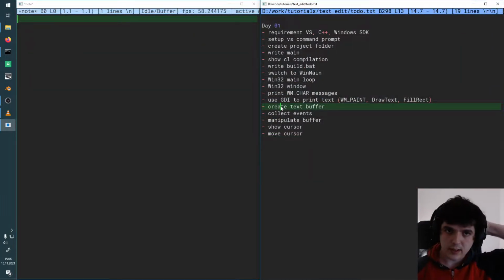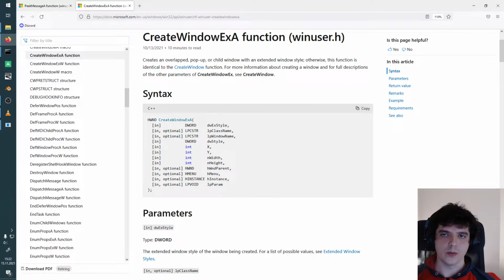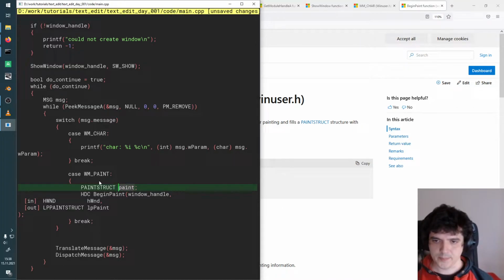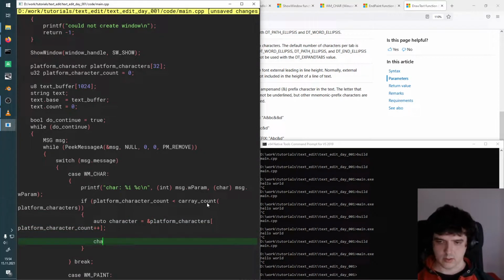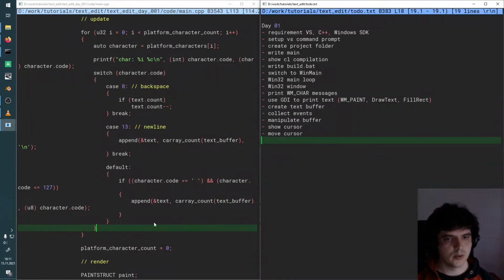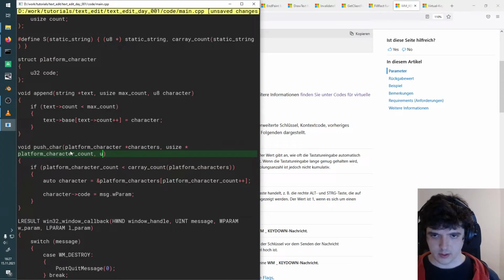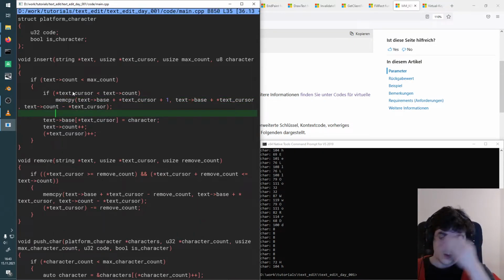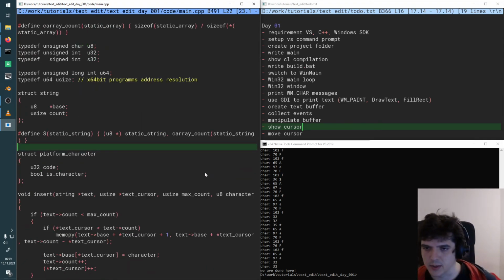Tutorial Text Editor Day 01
Creating a text editor from scratch with only Visual Studio C++, win32 API and stb_truetype.h.
- create a window
- setup windows message loop
- receive and handle character messages from keyboard
- placeholder text rendering with windows GDI functions